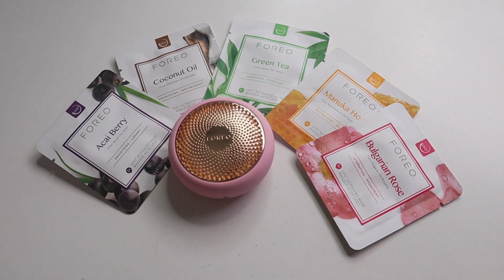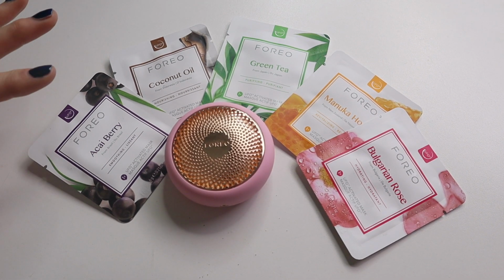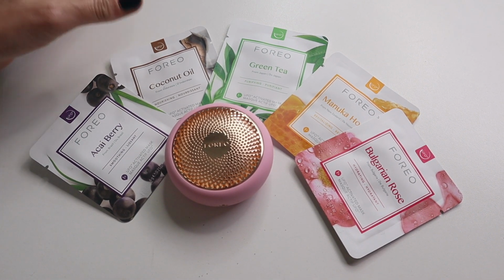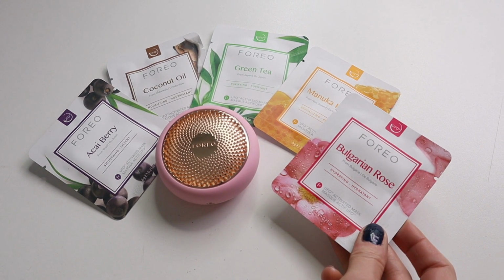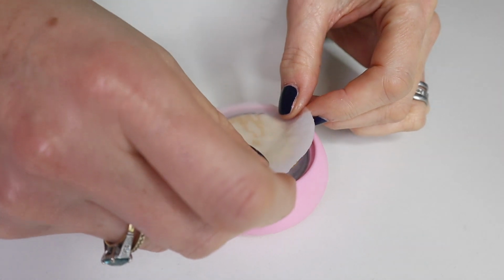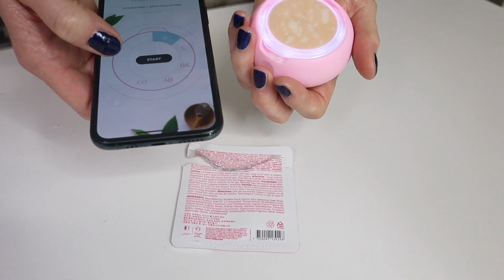Ultimate Facial Treatment FOREO UFO 2 Review | AD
Spas are awesome. They make us feel cared for, healthy, beautiful, at peace. At the moment with the pandemic we can’t go to Spa’s or have beauty treatments, which make this little device even more exciting. Let me introduce you to the Foreo UFO2. With sonic pulsations, LED light therapy, onboard heating and plush microfiber masks steeped in premium plant extracts, the UFO range provides the ultimate at home facial treatment...in two minutes or less.

All skincare products results are improved by applying UFO features, which means you can use your existing skincare, creams and serums with the UFO2 and it infuses the ingredients and nutrients deeper into the skin, improving the effectiveness and providing better results

The products I use in these films are either bought by myself, are part of my professional kit or they’ve been sent to me by PR companies for review. If you are happy to click on these links to continue support Speed Beauty that would be very lovely, thank you.